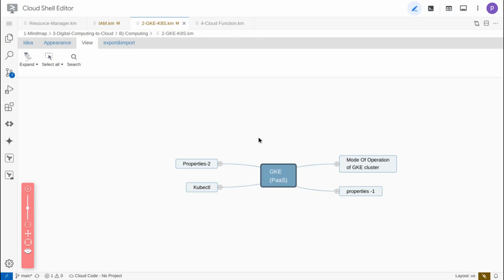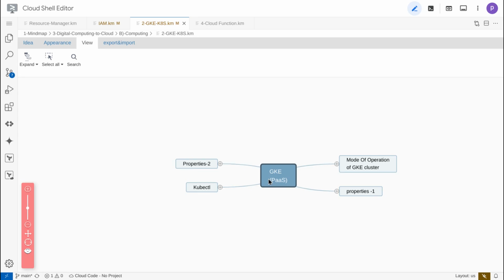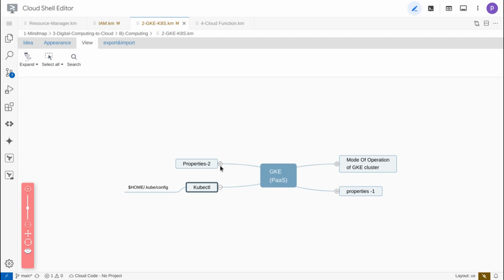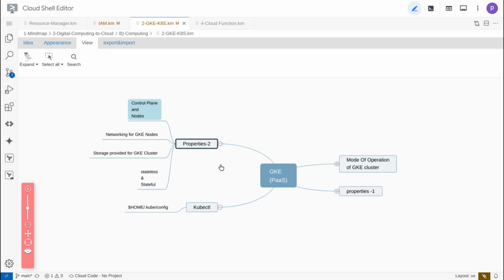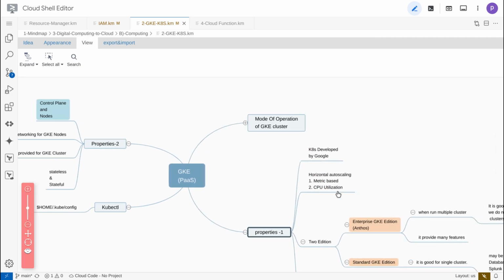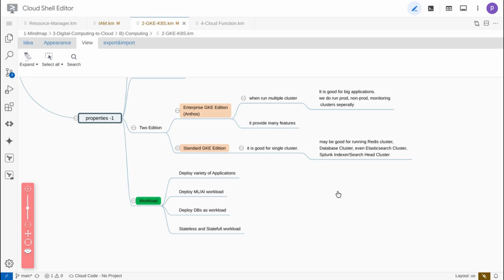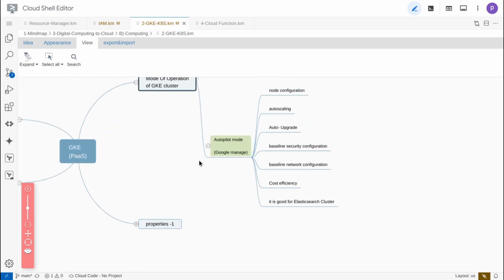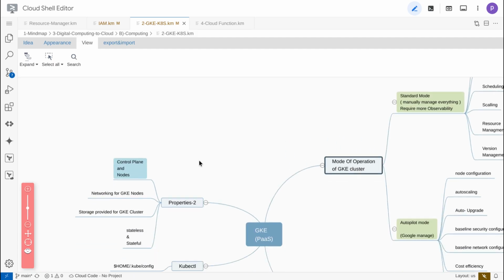11 GKE Highlevel introduction